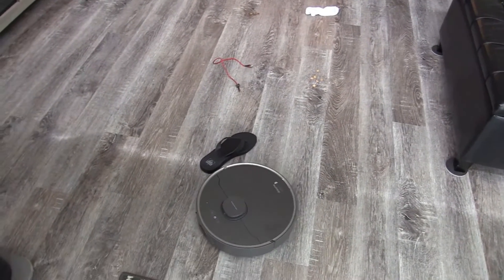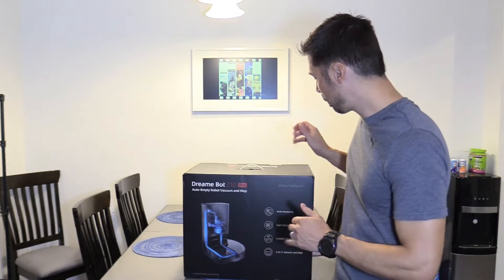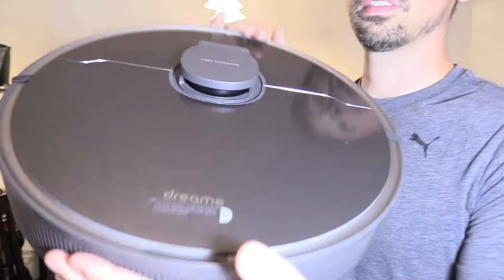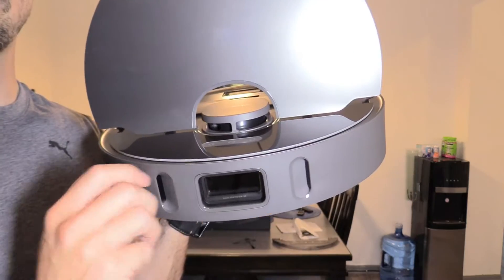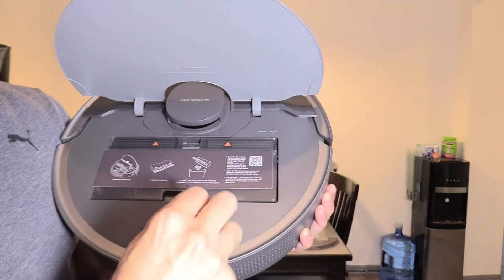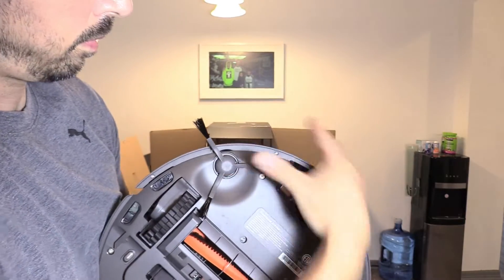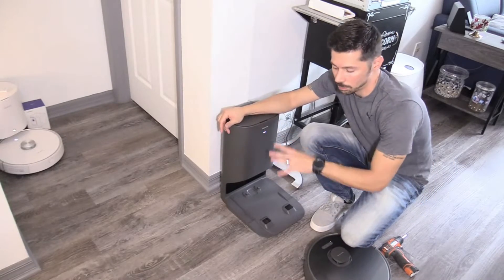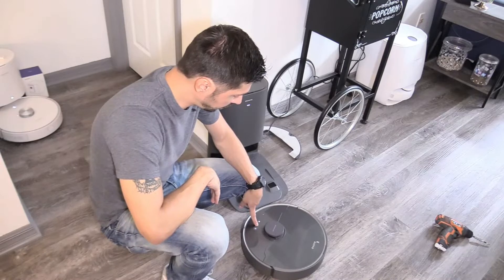Robotic DreameTech Z10 Vacuum Mop avoids cables & socks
The Robotic Vacuum and Mop that avoids wires, socks, cables is finally here and it's called Dreame bot Z10 Pro by Dreametech.
(this vacuum was sent to me for free for review)

-Some of these products I order myself and some I receive for free to produce a How-to guides or/and reviews but I'm not paid for positive tech reviews.